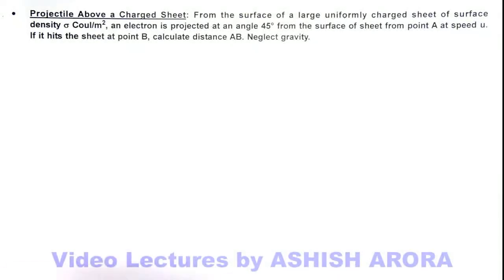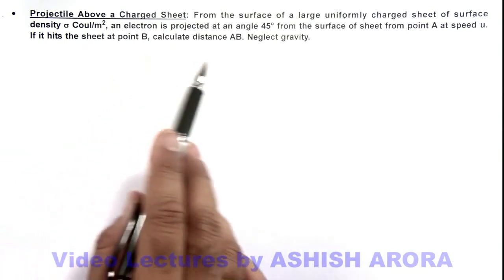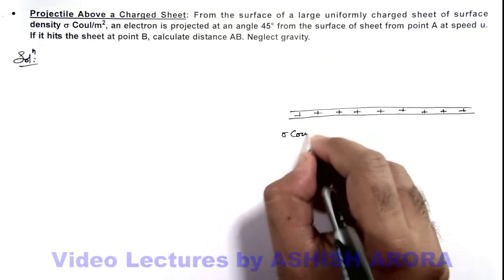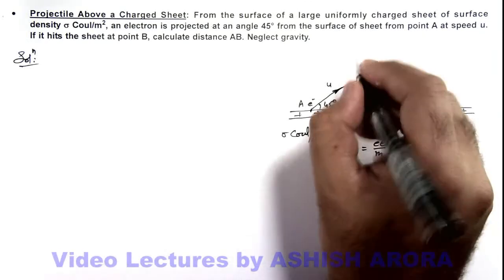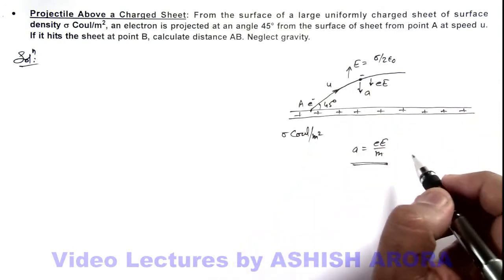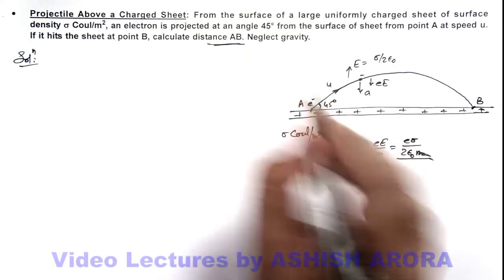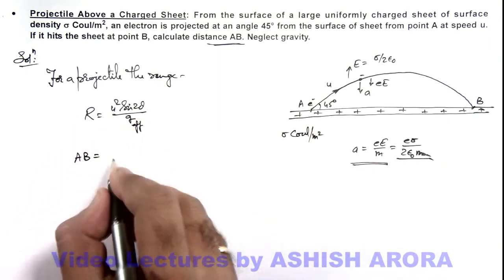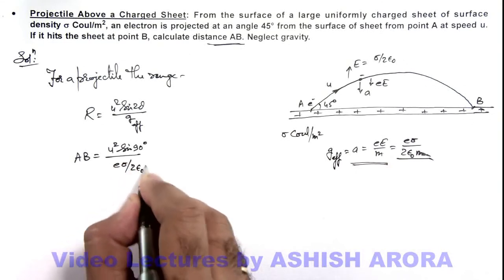33. Advance Illustration | Electric Force and Electric Field | Projectile Above a Charged Sheet